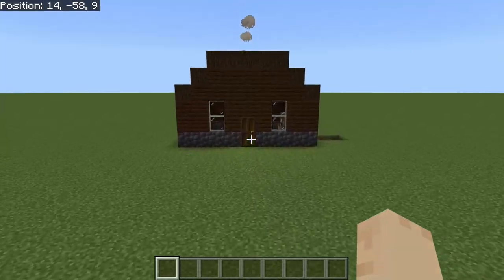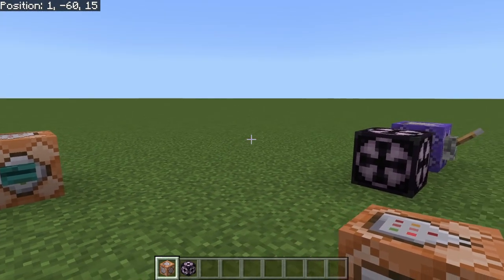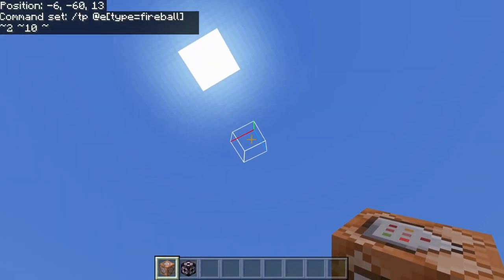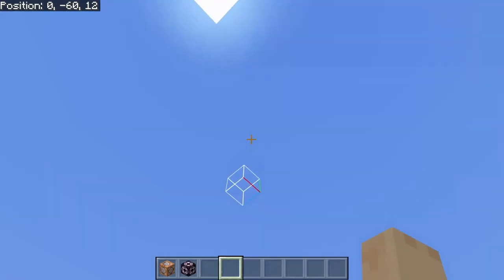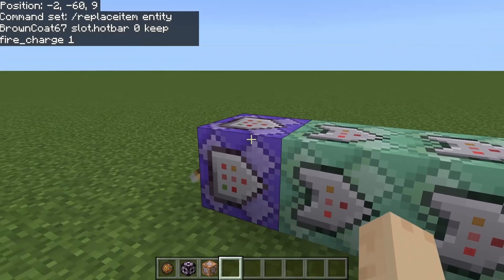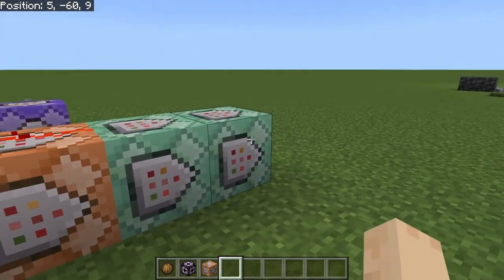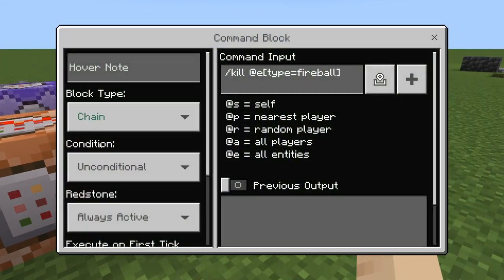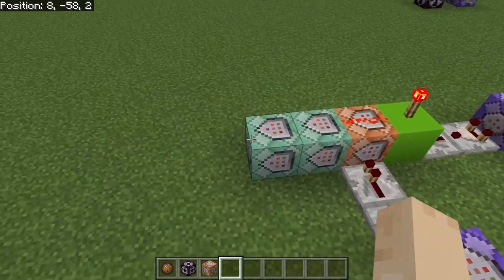Learn how to create a THROWABLE FIREBALL in Minecraft!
If you're a Minecraft Bedrock player, then I know you WANT throwable fireballs! In this Command Block tutorial you will learn how to create a throwable fireball in Minecraft! I'll teach you all the Minecraft Command Hacks and Tricks to not only get throwable fireballs, but INFINITE throwable fireballs!

 • To The End – Hoth...